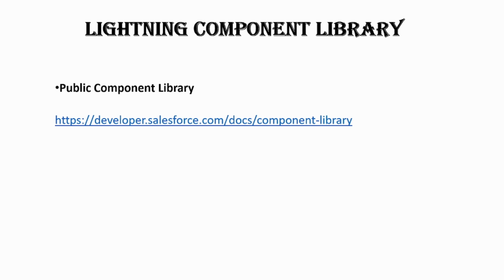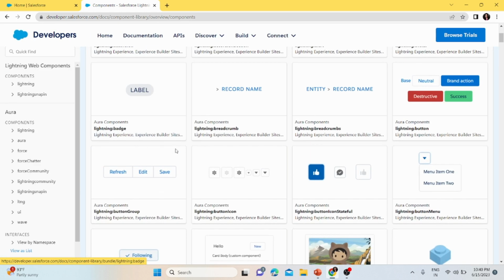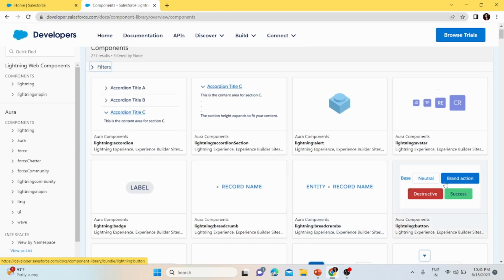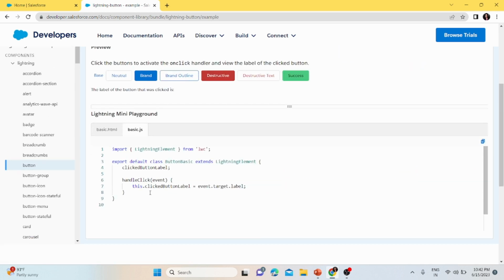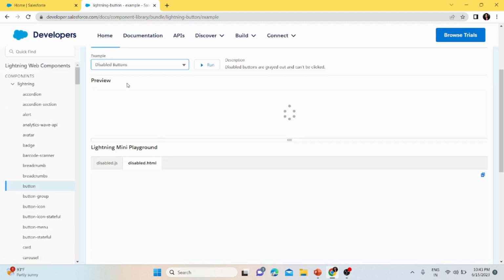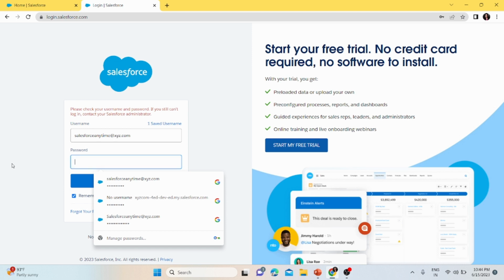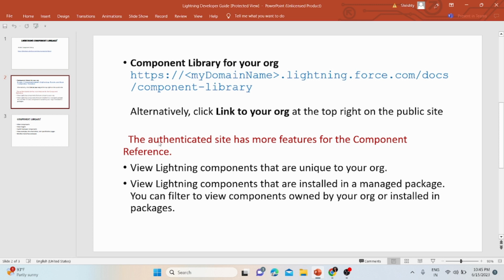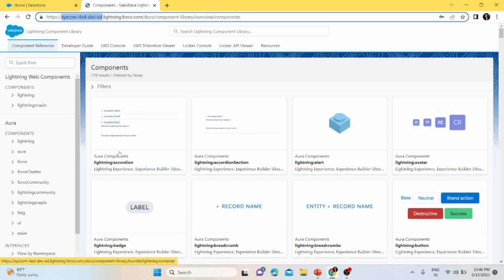LWC Developer Guide Lightning Component Library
In this video, we present the ultimate LWC Developer Guide for the Lightning Component Library. If you're a developer looking to enhance your skills and build powerful Lightning Web Components (LWC), this guide is for you.